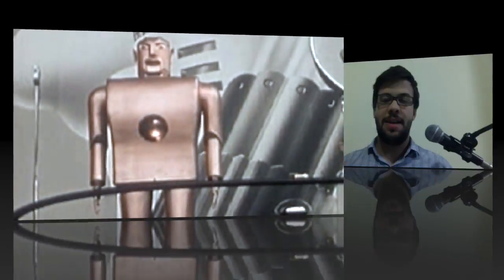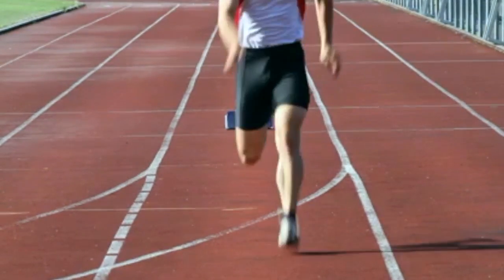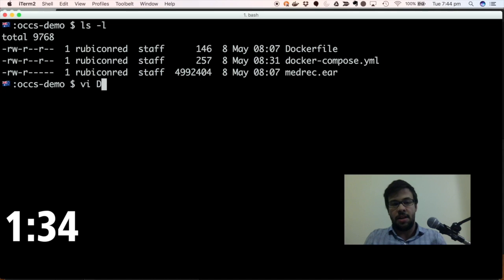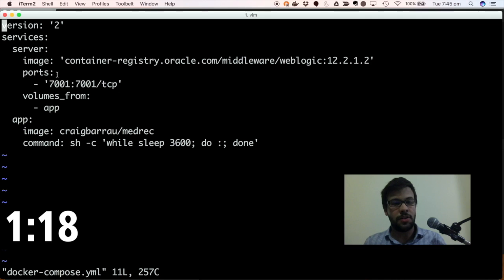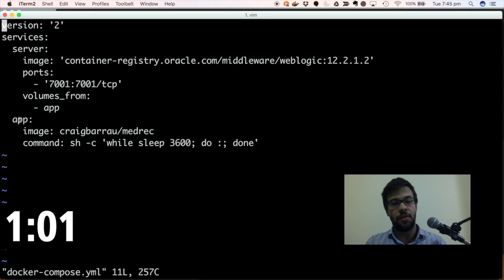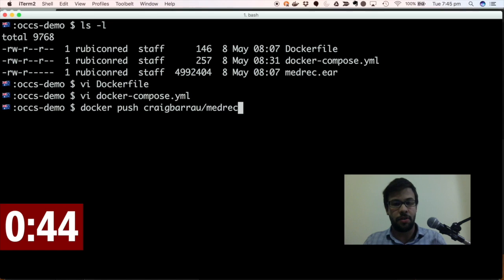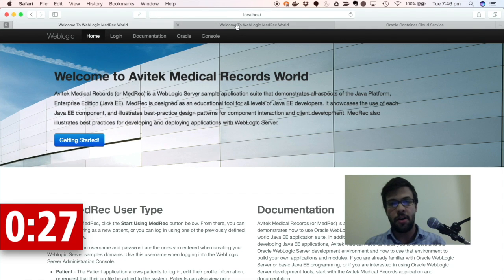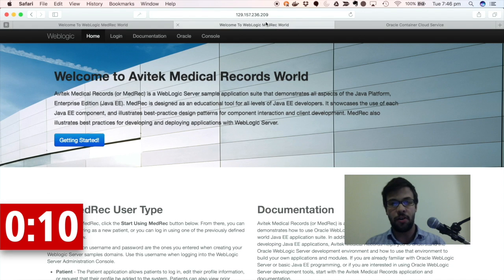Running WebLogic Applications on Docker using the Oracle Container Cloud Service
Rubicon Red software architect Craig Barr shows you how to run a Java WebLogic application within a Docker image, how to test that that locally using Docker Compose, and then push that image to a registry such as DockerHub and from there pull the image to the Oracle Container Cloud Service.